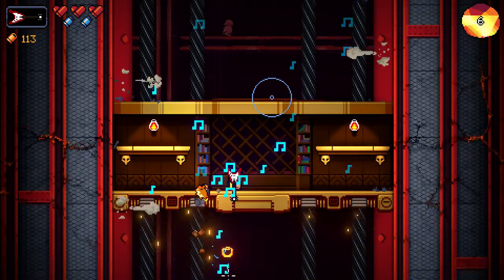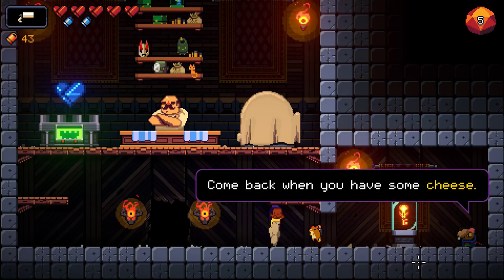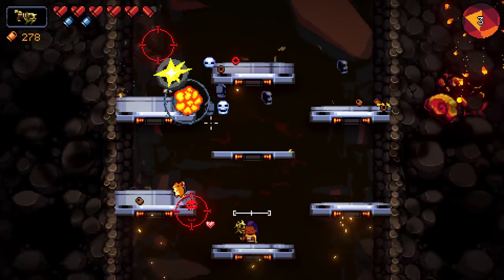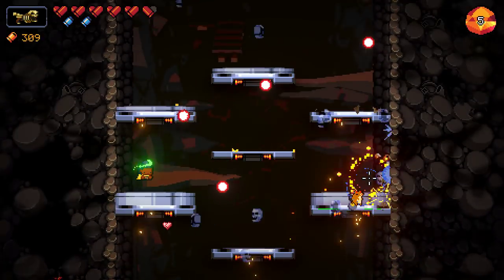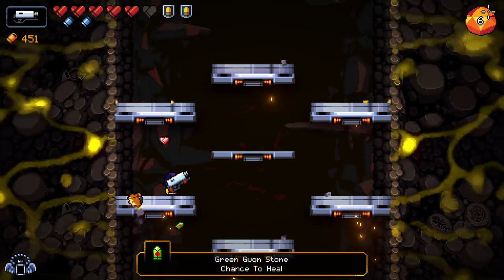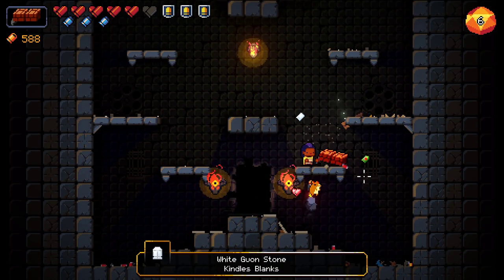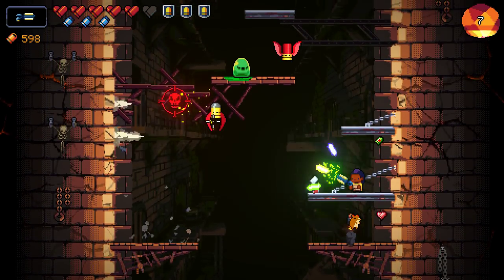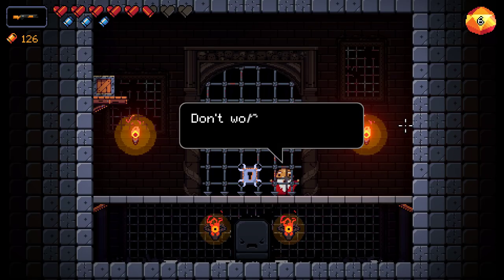SER JUNKAN & JETPACK DOG | Part 3 | Let's Play Exit the Gungeon | Steam PC Gameplay HD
Let's Play Exit the Gungeon on PC / Steam!

Exit the Gungeon is a bullet hell dungeon climber immediately following the adventures of the misfit ‘Gungeoneers’ and their journey for personal absolution in Enter the Gungeon. The Gungeon has become a paradox and is collapsing! Armed with an ever-changing weapon, an insatiable need to loot, and the trusty dodge roll, each of our heroes must ascend and escape via their own unique route of increasingly perilous elevators. Battle against the last and most bitter of the Gundead at a frantic pace, slowing down just long enough to chat with some familiar faces… and a few new ones. Shifting rooms, enemies, bosses, bizarre weapons and items all combine to ensure that no two attempts to Exit the Gungeon are the same.

Also, you can wear hats. Everybody loves hats, and spin-offs, which this game is... of Enter the Gungeon. Exit the Gungeon is developed by Dodge Roll and Singlecore Games.